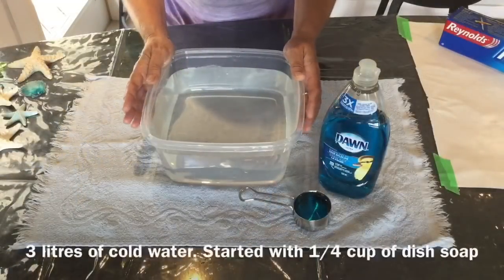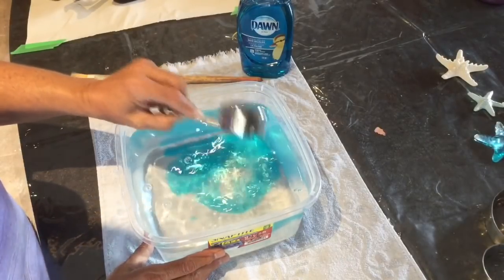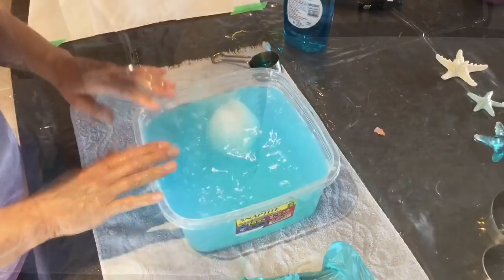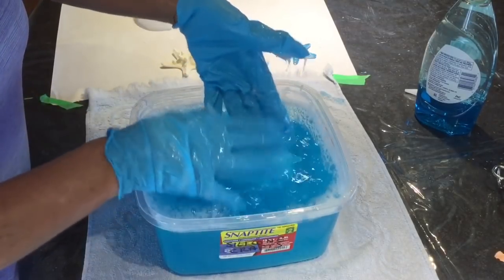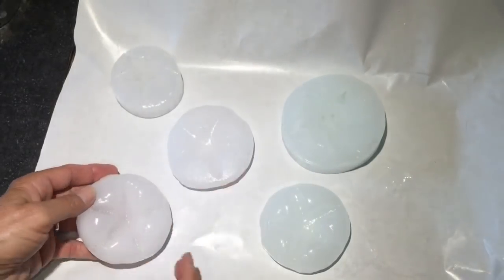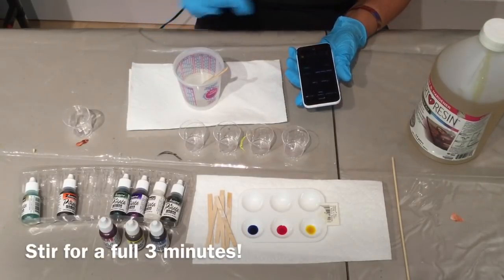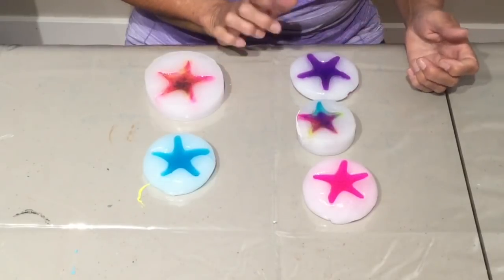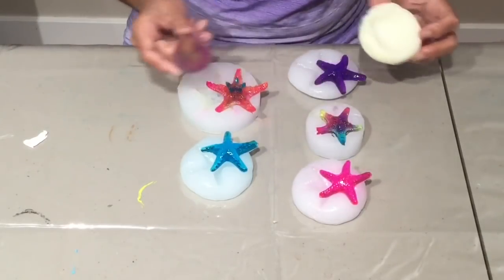HOW TO - MAKE SILICONE MOLDS WITH WATER & DISH SOAP & RESIN STARFISH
Watch how to make these silicone molds and use resin to make beautiful colorful starfish or any object of your choice. Step by step tutorial will show you what supplies you need and how to use them.

NOTE: Work in a well ventilated area. The silicone can have a strong odor.

ART RESIN

JACQUARD PINATA COLOR EXCITER INK PACK MULTO COLORS

OTHER SUPPLIES I USED TO MAKE THE SILICONE MOLDS
-3.5 litre plastic container
-Dawn dish soap or other dish soap
-measuring cups
-old dish towel for water spillage
-Freezer paper for molds to dry on
-masking tape optional
-caulking gun
-utility knife or scissors to cut end off of caulking tube
-I used waterproof 100% silicone - Mono and Dap Caulk but other brands will work as well
-Molding items. I used starfish that I already had
-Round cookie cutters
-Stir stick. I used the end of an old paint brush
-Nitrile gloves

OTHER SUPPLIES I USED TO MAKE THE RESIN CASTS
-Art Resin
-measuring cup
-paper towels
-plastic cup for mixing resin part A and B
-small plastic cups
-stir sticks
-timer
-Jacquard Pinata Alcohol inks
-heat gun
-bamboo skewer to pop bubbles